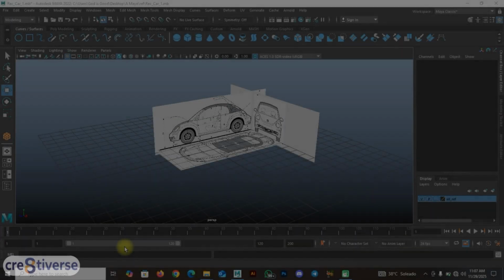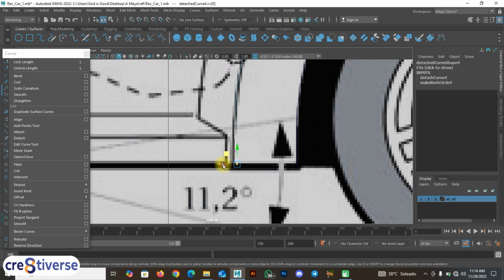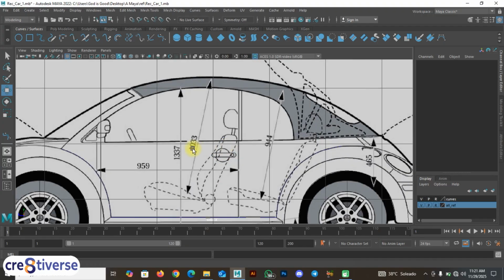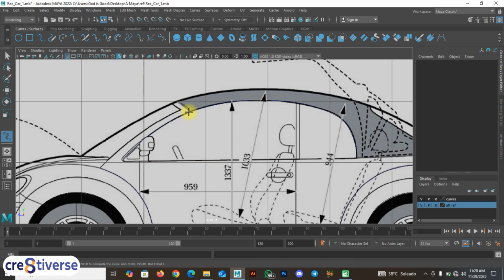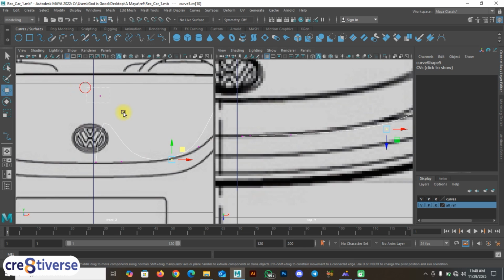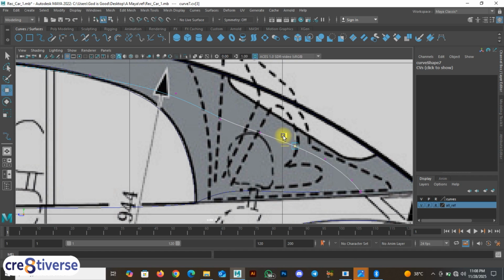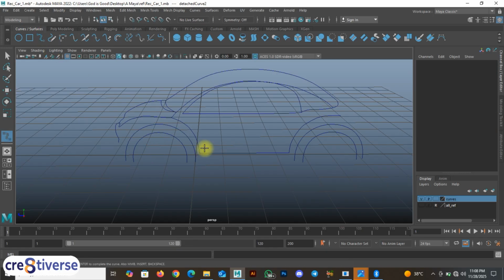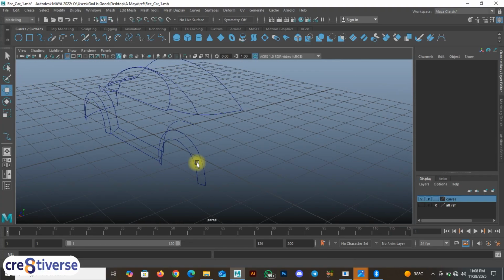N2A: Tracing Car Reference Outlines Using Curves | Maya Car Modeling Tutorial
🎓 Welcome to the Autodesk Maya Car Modeling Course by Cre8tiverse!

In this second lesson, we begin the actual vehicle construction process by tracing the car reference images using Maya's curve tools.

You'll learn how to use Bezier Curves, CV Curves, and other curve creation tools to accurately trace the body profile of the vehicle. Proper curve tracing is one of the most important stages in automotive modeling because it determines the accuracy of the final car shape.

This tutorial focuses on creating clean, organized curves that will later be used to generate NURBS surfaces and eventually the final polygon model.

In This Tutorial, You'll Learn:

✔️ How to trace car blueprints using curves

✔️ Using Bezier Curves in Autodesk Maya

✔️ Using CV Curves for vehicle modeling

✔️ Creating smooth and accurate body lines

✔️ Organizing curves for surface creation

✔️ Preparing curves for NURBS modeling

✔️ Best practices for automotive curve workflows

By the end of this tutorial, you'll have a complete set of vehicle guide curves ready for the NURBS surface modeling stage.